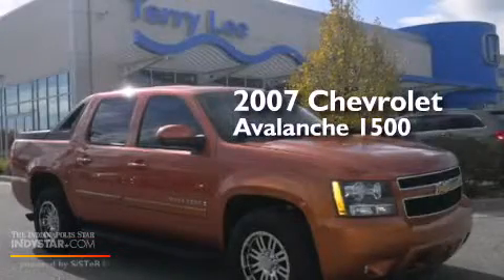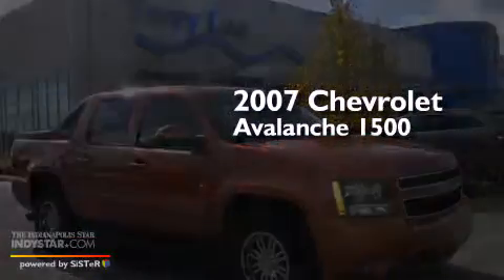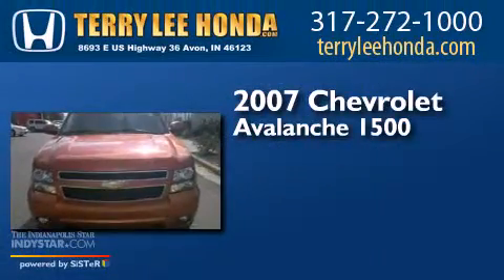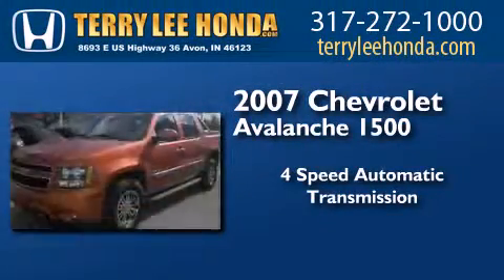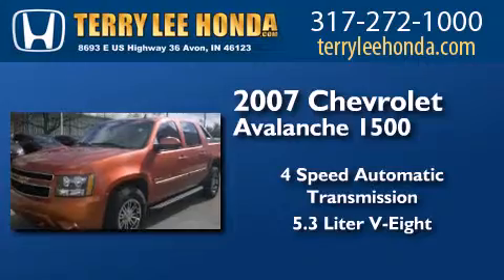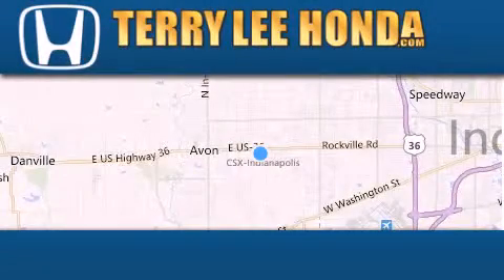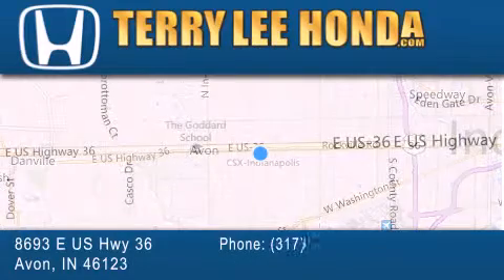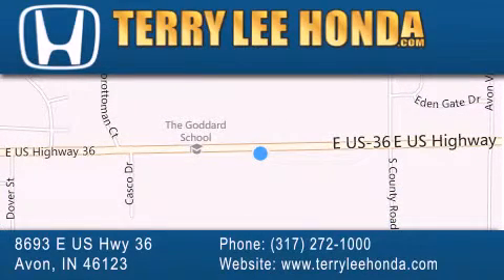2007 Chevrolet Avalanche 1500 Indianapolis IN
We have been honored to serve the Avon IN area , we promise that your experience at our dealership will exceed your expectations ! Year : 2007 Make : Chevrolet Model : Avalanche 1500 Engine : 5.3L V8 Trans . : Automatic 4-Speed Exterior : Orange Miles : 134,829 Stock : 13589A Terry Lee Honda 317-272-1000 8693 E. US Highway 36 Avon , IN 46123